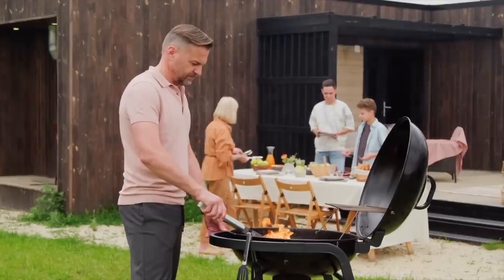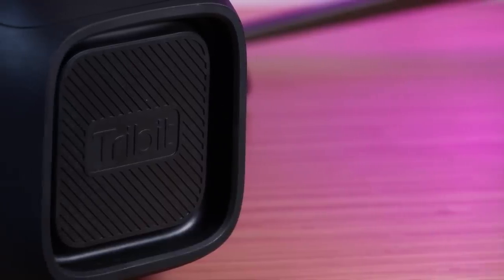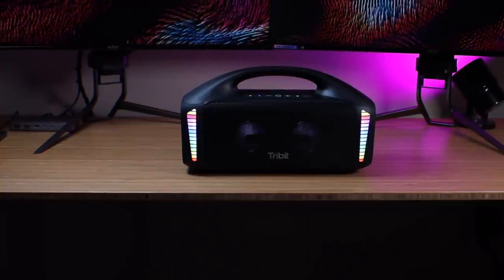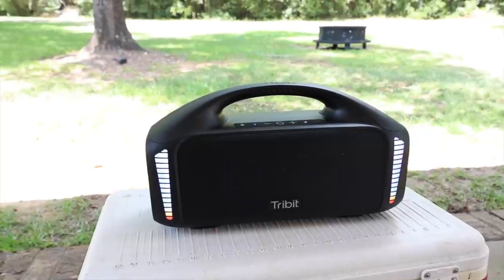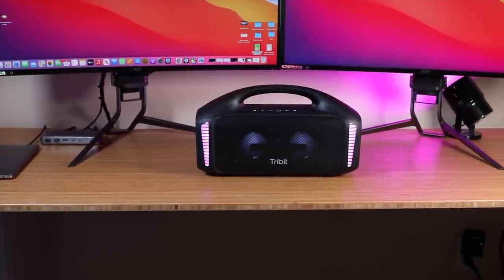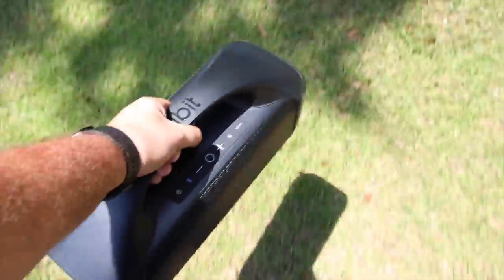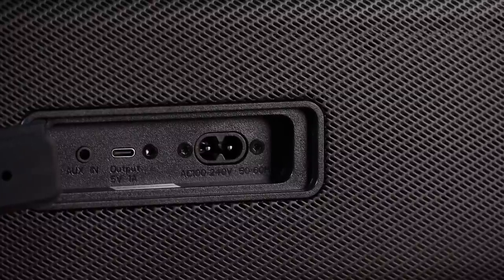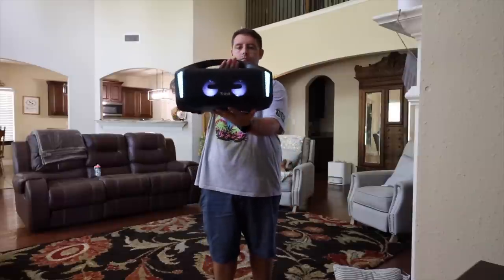Tribit Stormbox Blast! With Body Shaking XBASS Technology!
Tribit Stormbox Blast

This affordable Bluetooth speaker has incredible sound quality including extra bass with the XBASS technology! This is one of the best bluetooth speakers ive used in a while, Great for pool parties and family gatherings.